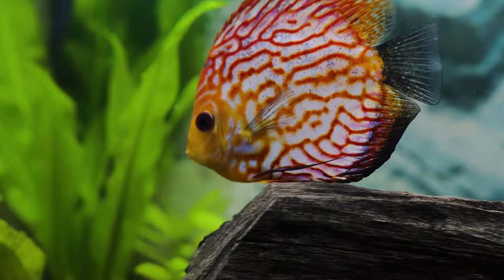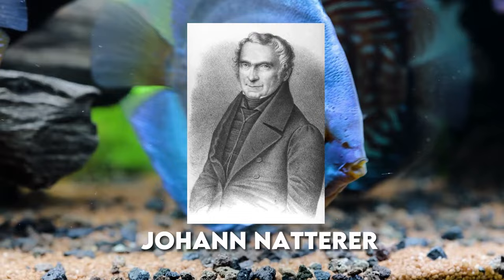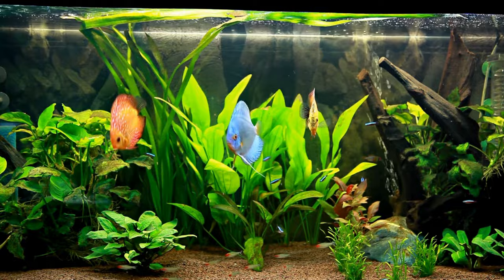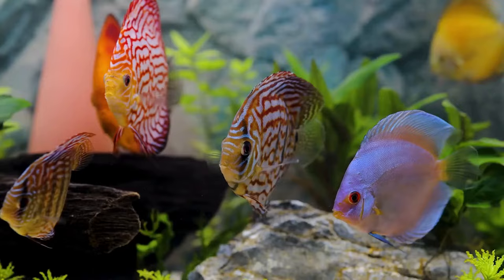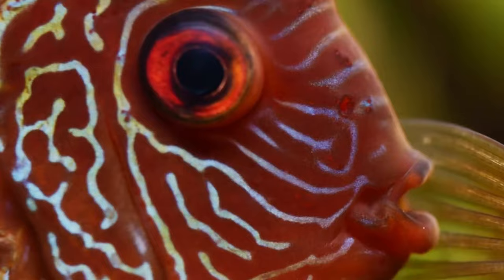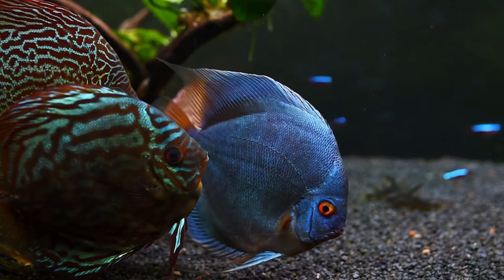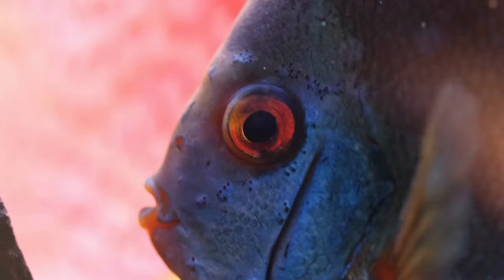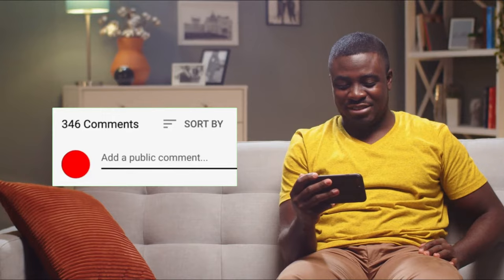Discus Fish Care (Everything You Need To Know)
Looking for Discus Fish for your aquarium? If yes, this video is for you! Learn all about the King of Aquariums and how to properly care for them. We go over all the essentials of DIscus Fish Care in our video,

Watch the entire video till the end to get all the information.

Timestamps
00:00 Introduction
01:08 History of Discus Fish
02:33 Tank Size
03:21 Filtration
03:58 Your Source Water
05:01 Temperature
05:51 Oxygen Levels
06:29 Decor
07:17 Substrate
08:05 Diet
08:50 Tank Mates
09:26 Live Plants
09:54 Recommended Books